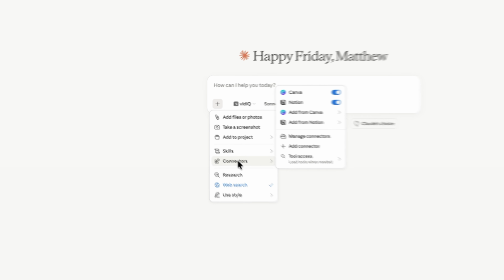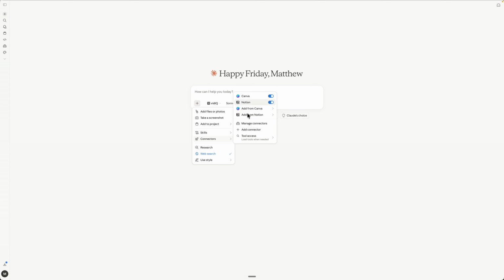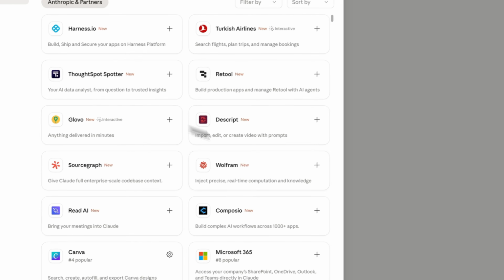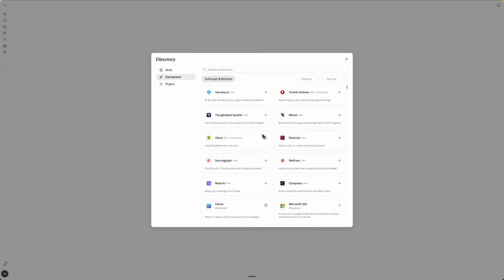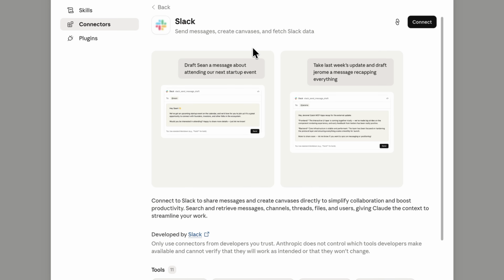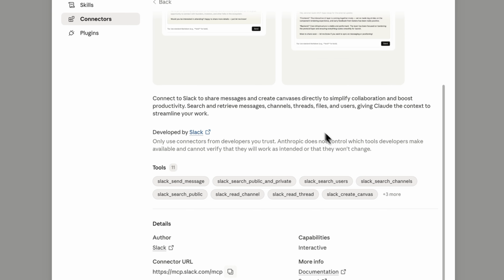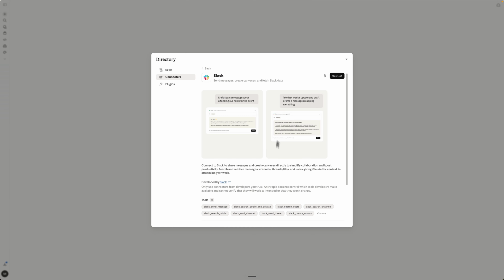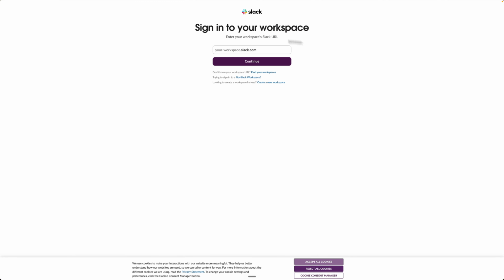How to Connect Slack to Claude (QUICK Way)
Learn how to connect Slack to your Claude account in just a few simple steps!

This quick guide walks you through finding the Slack connector, adding it to Claude, and getting set up so you can communicate with Slack directly from Claude.

Timestamps:
0:00 - Introduction
0:09 - Finding the Connectors Menu in Claude
0:38 - Adding the Slack Connector
1:01 - What the Slack Integration Does
1:49 - Connecting Your Slack Account
2:04 - Final Thoughts

▬▬▬▬ Links & Resources ▬▬▬▬

▬▬▬▬ Video Transcript ▬▬▬▬

This is Matt and this will be a short video on how to connect Slack to your Claude account. So, I'm logged into my Claude account — you need to be as well. Whether you have a brand new message thread right here or you have a message thread with lots of different messages, it doesn't matter. You are going to click on the bottom left on this plus icon right here. We'll come halfway down to connectors. And as we hover over, you'll see the different apps that are currently connected on your Claude account if you already have any. So we've got Canva right here, we've got Notion also at the top. But we are adding a new one — we're going to add Slack.

So we click on Add Connector. And just like that, this pop-up opens. So these are all of the connectors — also known as plugins, tools, or apps — that you can add to your Claude to make it more useful. As you scroll down, you'll see Slack right here. It's currently the number nine most popular. If for some reason you don't see it as you scroll down, you can literally just type in the search bar to find Slack and it will appear at the top. So then we just click on Slack. Super simple. It gives you a little overview of what's actually going to happen with this integration — it will allow you to communicate with Slack directly from Claude. So you can get it to set up different things, or handle tasks within Slack just by typing into Claude in plain human language.

To actually connect, we click on the Connect button in the top right. That will then grant access and you will sign into your Slack directly from there. I won't go through that full step — that is the final step. You'll just literally sign into Slack and that will be connected. You'll then be able to start prompting directly in Claude and communicate with your Slack.

Hopefully you found this video on how to connect Slack to your Claude account useful. If you found it helpful, drop the video a like — it really helps.